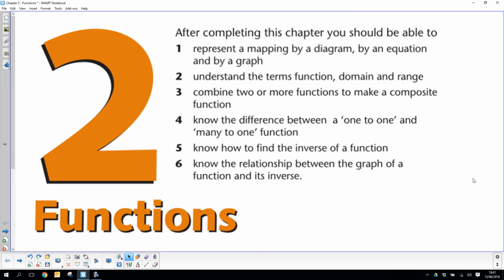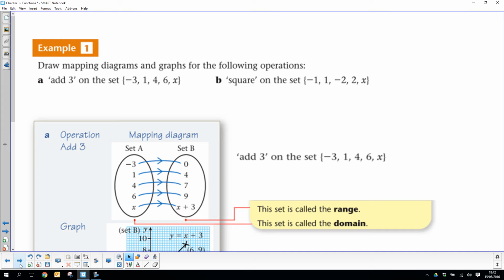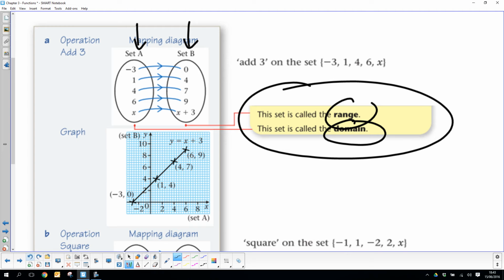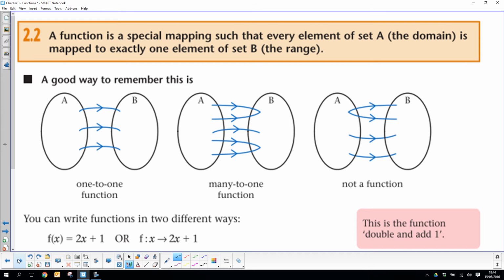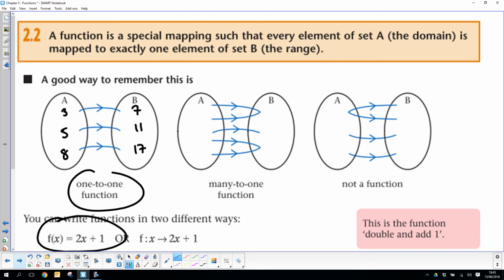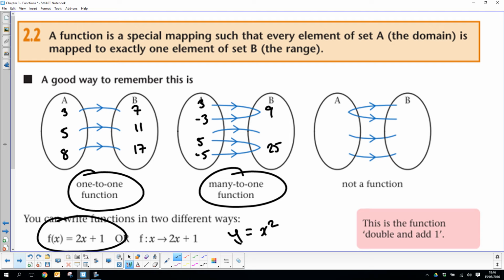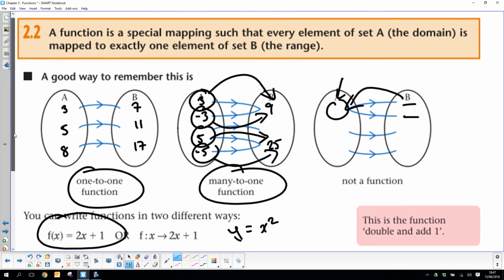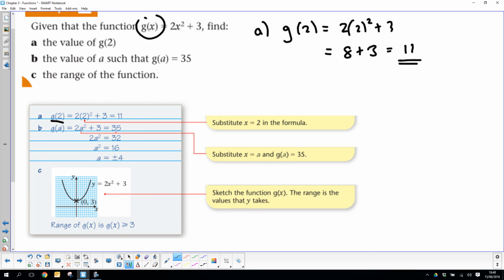Chapter 2 Video 1